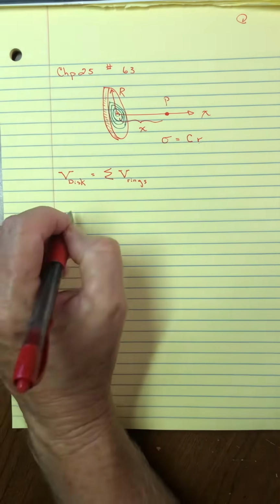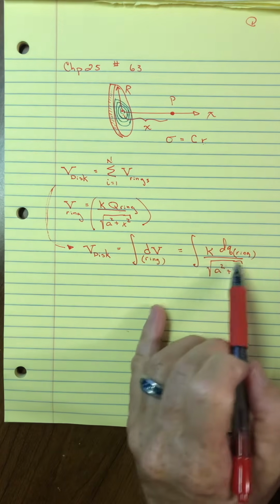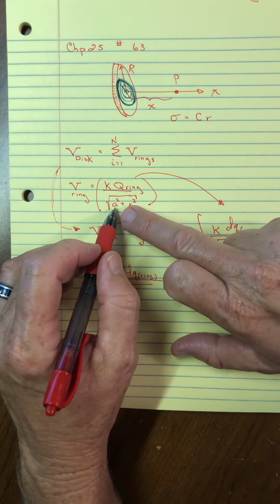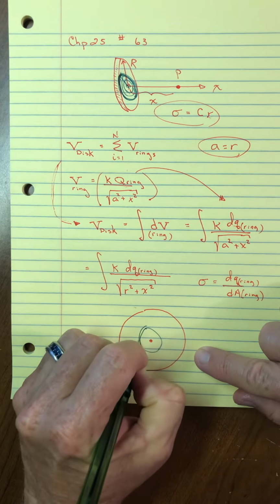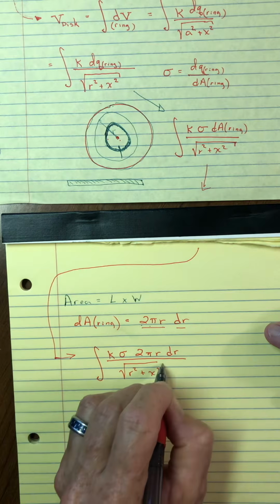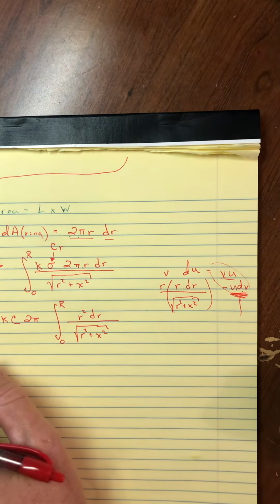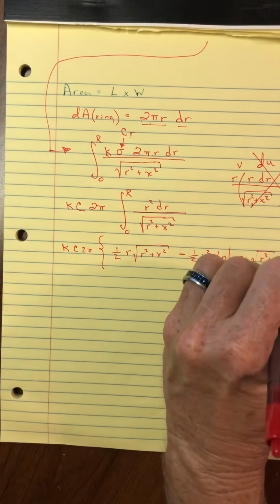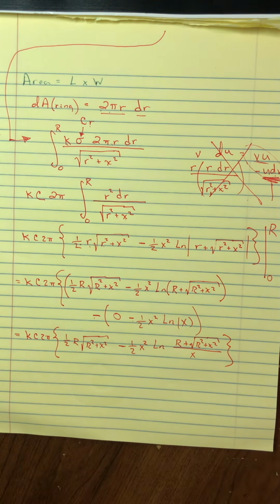Chapter 25 problem 63